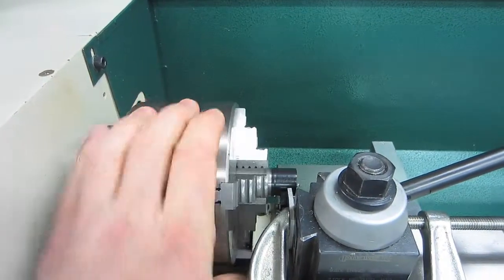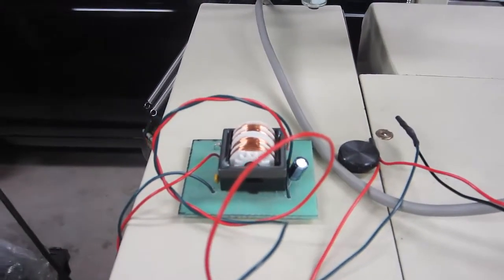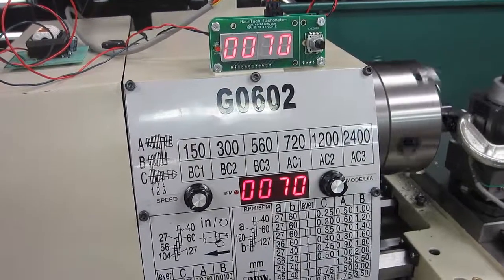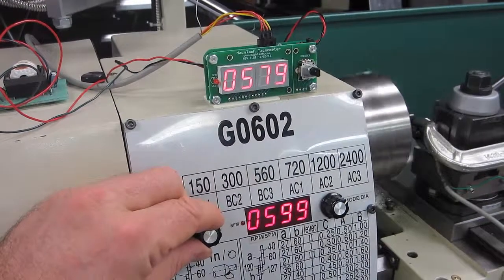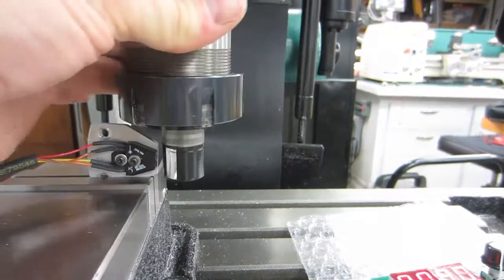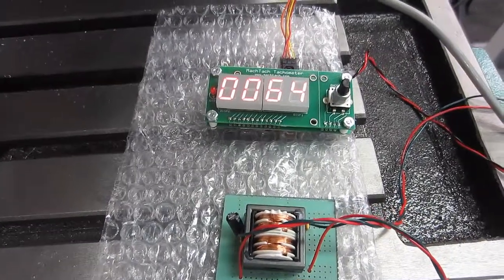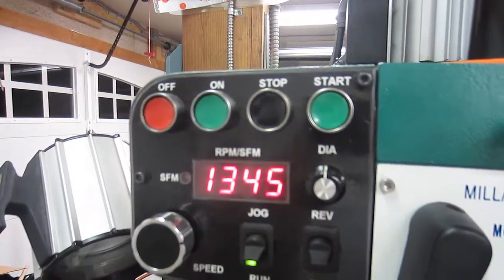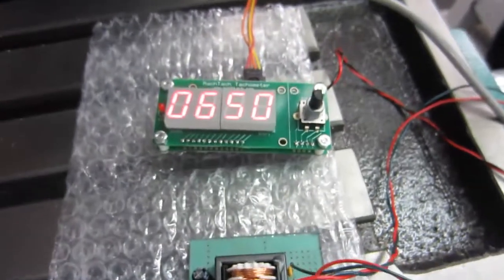MachTach In Action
Showing testing of a MachTach machine tachometer